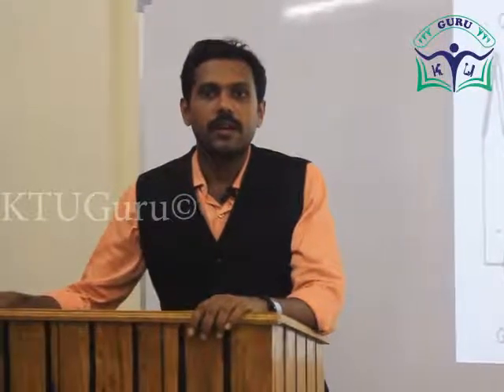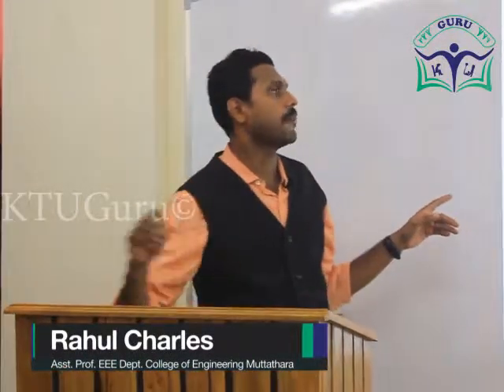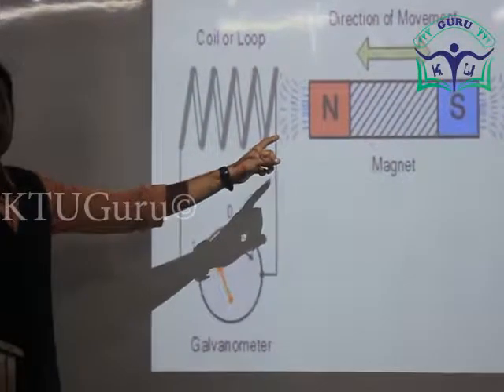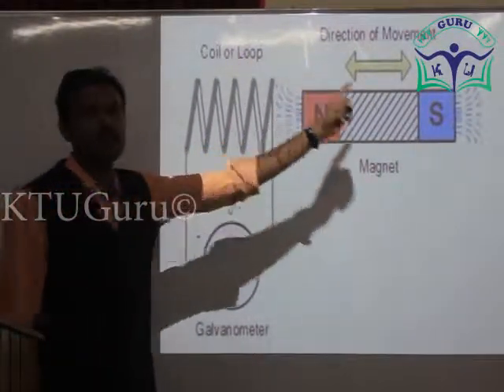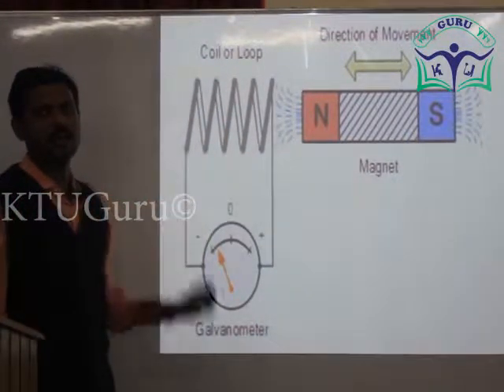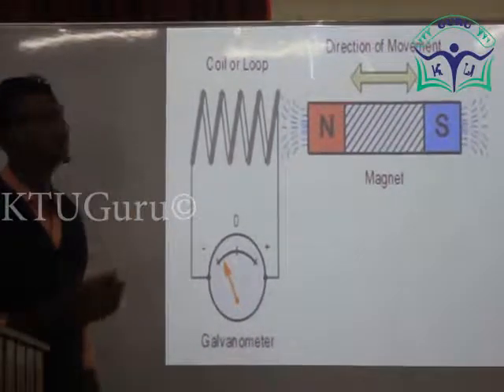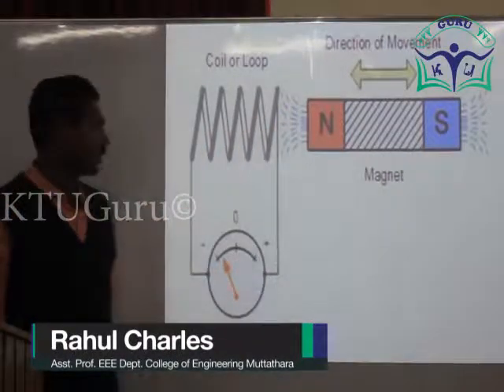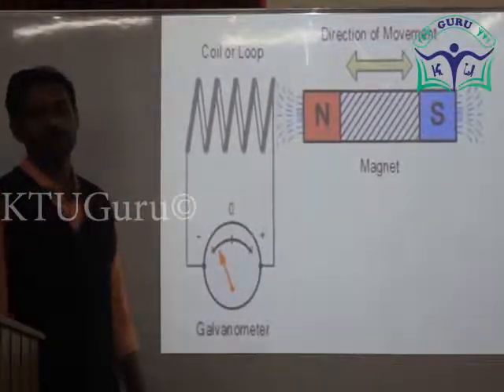EMF | Engineering Lectures | Electrical | M2 | Btech | KTUGuru | KTU